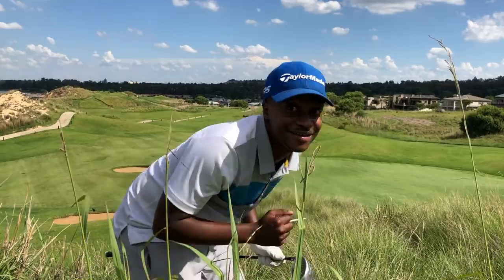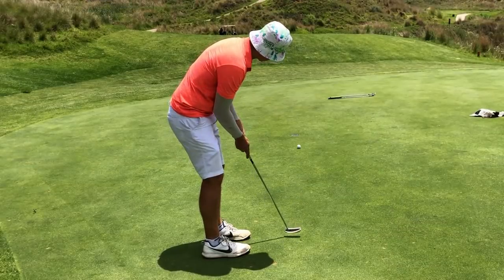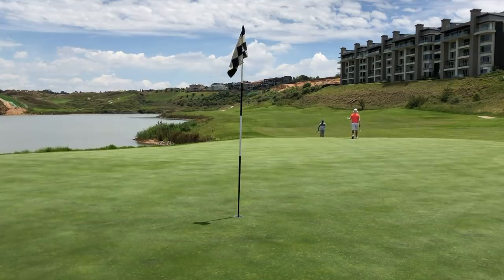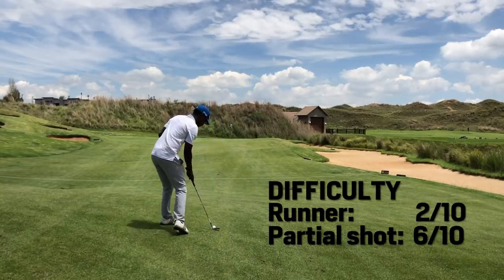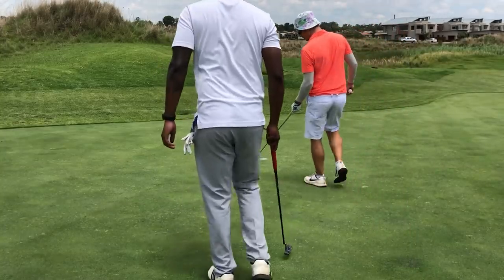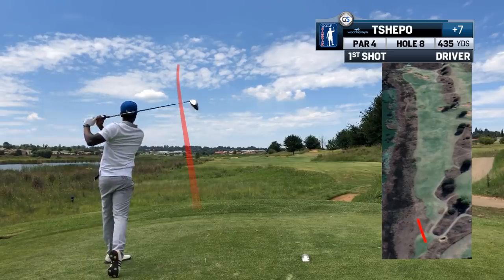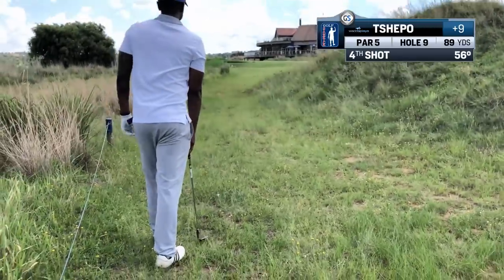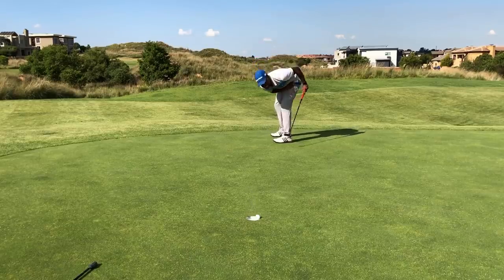How to Break 90 Tips for Recovery Shots, Pitching & Expectations!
In this video, T-Bone and I hit the Ebotse links and along the way I gave him some pointers to shave off a few strokes. Of course, he is looking to know how to break 90 in golf so the tips are designed to help shave those last few shots off.

Essentially what he needs is the following:
1. A consistent shot-shape and then aim for that shape
2. A go-to shot so when there is stress on the tee, he has a fairway finder. I think it's his hybrid but he wanted to try some drivers today.
3. He needs to take shorter backswings on the partial pitch shots. By taking shorter backswings, he will limit the distance he can hit the ball and allow himself to ACCELERATE through the ball. He is swinging too far back and so his brain is saying NO BRO THAT'S TOO FAR, NOW YOU MUST DECELERATE! That kills your game.
4. AVOID the partial pitch shots as much as possible.
5. Make use of a quicker pre-shot routine without giving himself the ability to get too many thoughts into his head before the shot.

These are a few of the big things - maybe this will help you break 90.